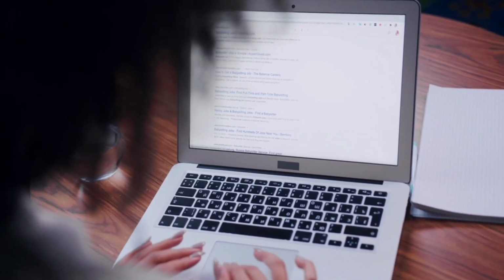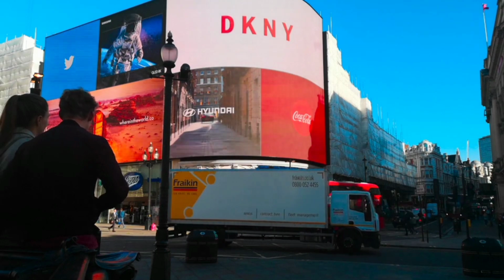Unlock The Secrets Of Google Ads Mastery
In this video, we will dive deep into the world of Google Ads, sharing expert insights to boost your click-through rate and enhance your ROI. Whether you're a beginner or an experienced marketer, our tips and strategies will help you unlock the full potential of Google Ads. Don't miss this opportunity to supercharge your googleads